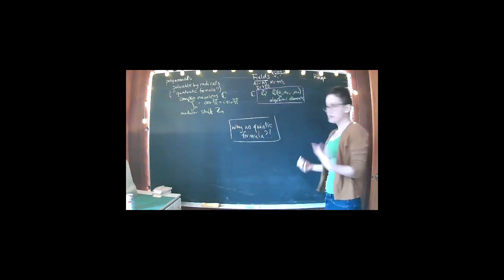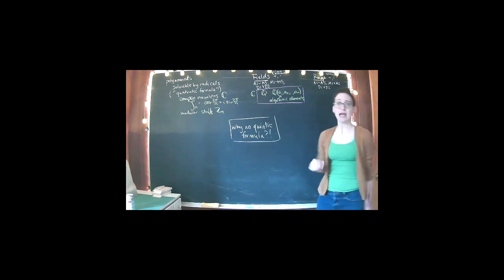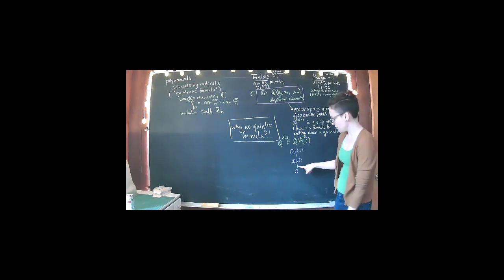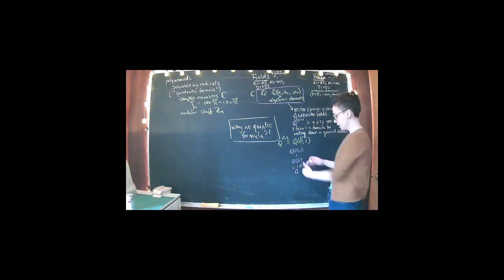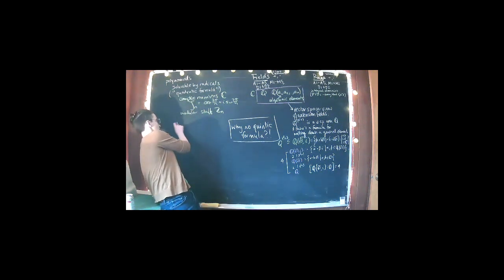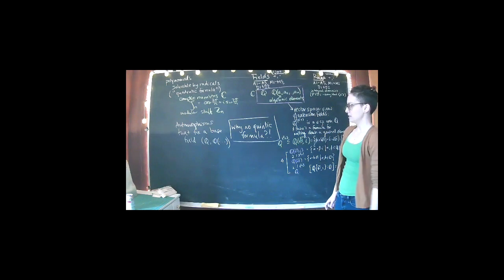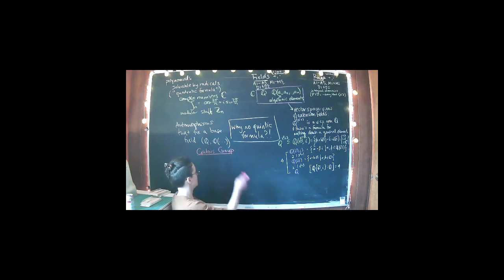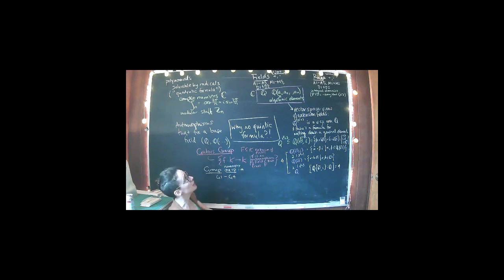Mid-semester Recap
A recap of what we've been doing up until Spring Break, plus what we're going to do for the rest of the semester.